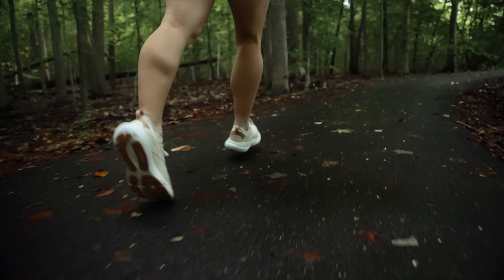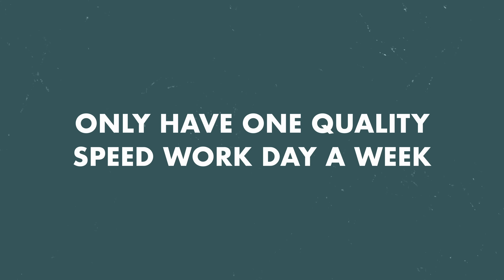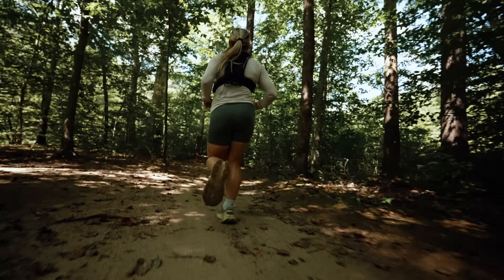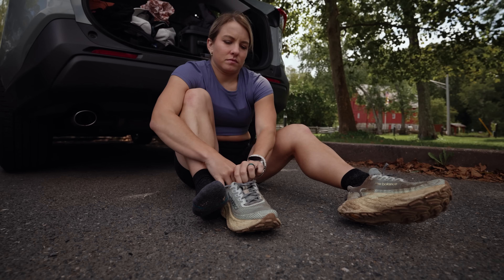How to run faster | Science-Backed Speed Training for all Levels •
Get $20 off your first program with me with code RUNFAST.

Want to run faster without burning out? In this video, Doc Lyss breaks down science-based strategies to increase your speed efficiently. Learn how to integrate speed work drills like striders and pick-ups, build a strong mileage foundation, and balance easy Zone 2 runs with high-intensity training to get FASTER.

Timstamps:
0:00 - Introduction
1:40 - Striders
3:00 - Pick-up runs
4:38 - Speed work day and examples
8:50 - Volume of training
10:08 - Run slow to get fast
11:11 - Summary/recap